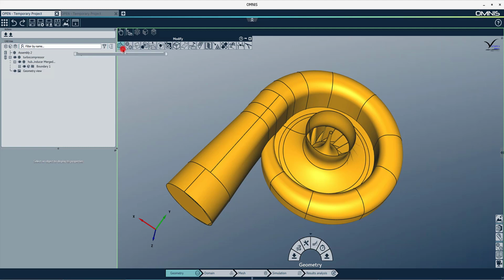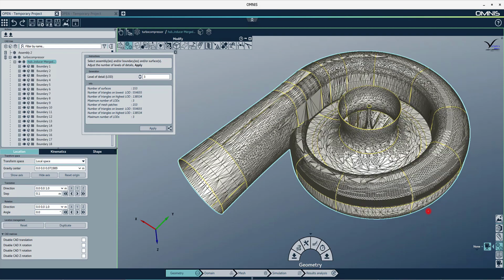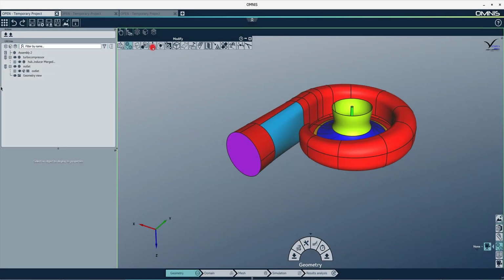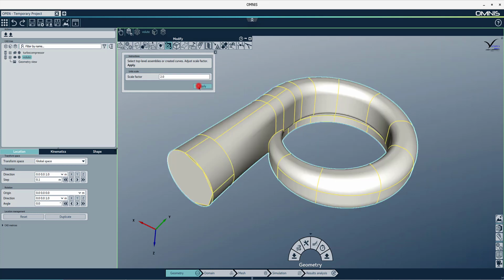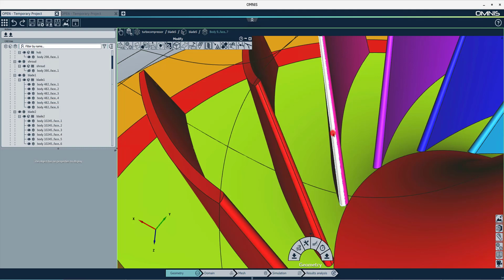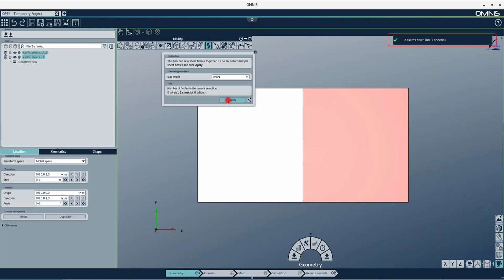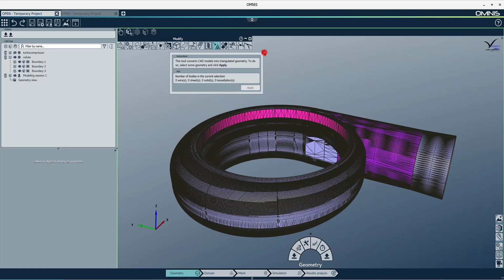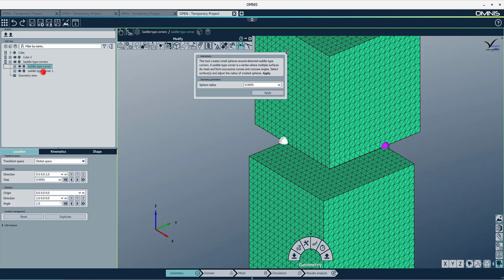Introduction To Omnis: Exploring the geometry modification tools.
In this video, we continue a series of introductions that show you how the Omnis interface helps you generate grids fast.  This video focuses on geometry modification tools.